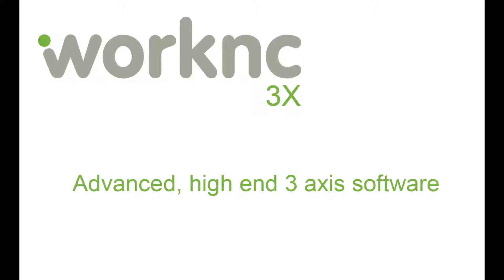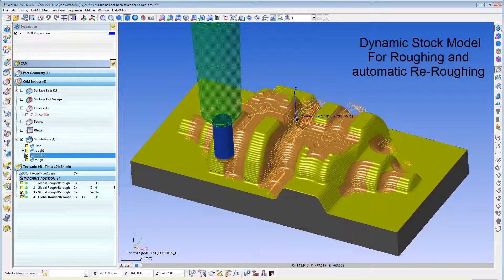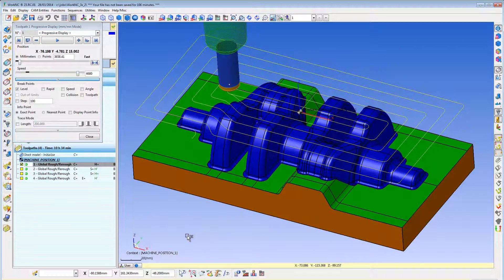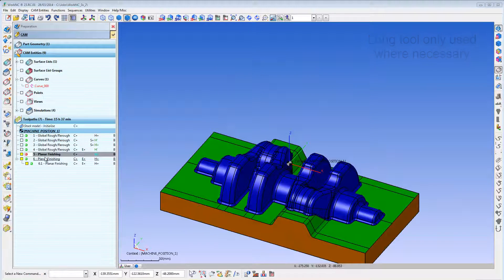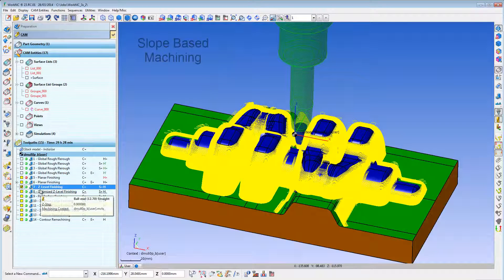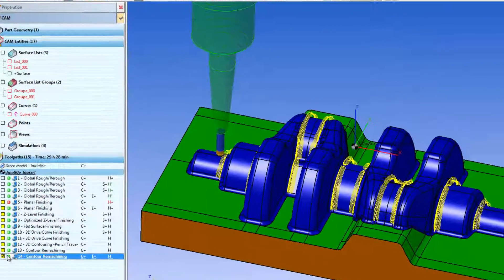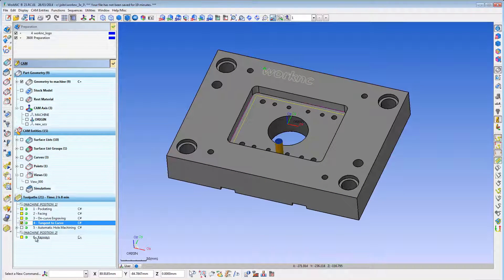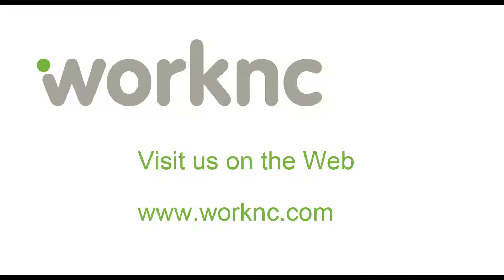WorkNC 3X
WorkNC 3X - High end 3-axis CAM functions without the high price.